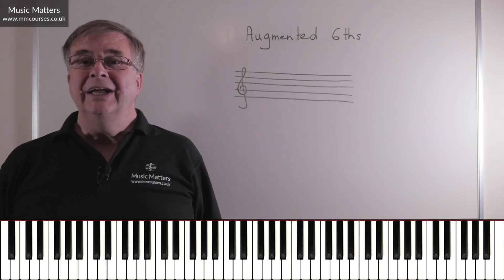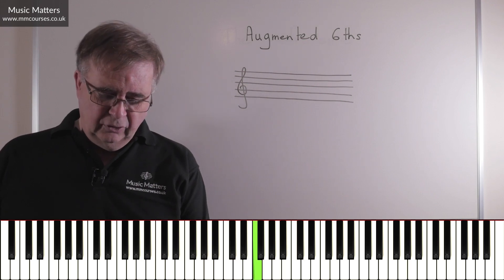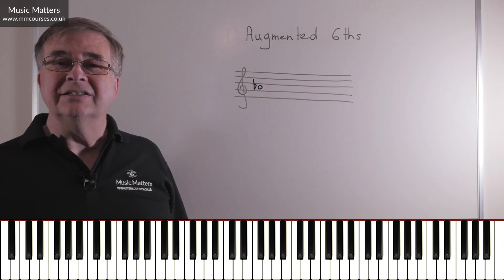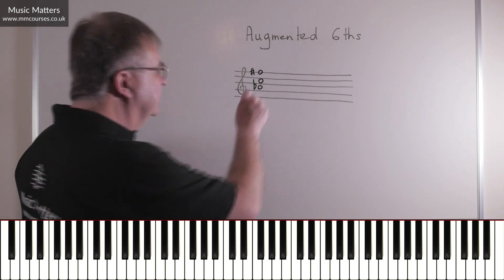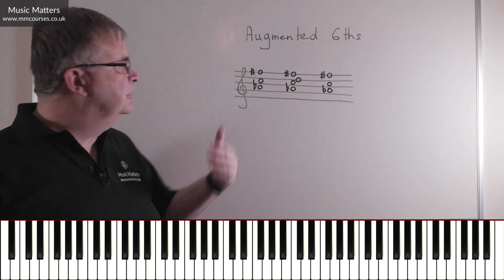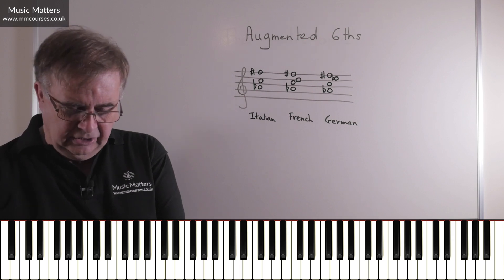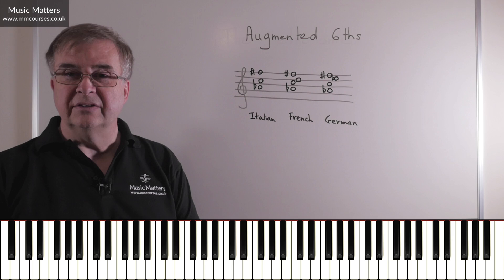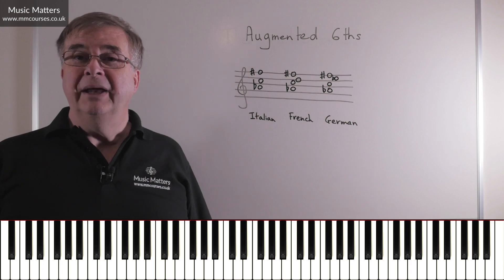Augmented 6th Chords - Music Theory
Understand augmented 6th chords, how to identify and use them in both major and minor keys. augmented 6ths fall into a category known as chromatic chords. They add colour, variety, an element of unpredictability, and tension to music. So do you know your augmented 6th chords? Do you know your Italian 6th from your French 6th from your German 6th? In this music theory lesson all is explained. Lots of composers feel rather boxed in using a diet of diatonic chords ie chords that belong to a particular key. They are dying to venture out to a richer chordal world. augmented 6ths provide a significant part of the answer. Many performers realise that something colourful is happening in a piece but are not sure what these colourful chords are. Those undergoing harmonic analysis will also need to know how to identify augmented 6ths. Furthermore, there are three kinds of augmented 6th - the Italian 6th, the French 6th, and the German 6th. It’s often presented in text books in an over-complicated way. In this music theory lesson the augmented 6th chords are explained in such a way that you will end up being clear on the topic.

🕘 Timestamps
0:00 - Introduction to augmented 6th chords
0:49 - Building an augmented 6th chord
2:51 - Italian, French and German sixths
5:06 - How might you use them?